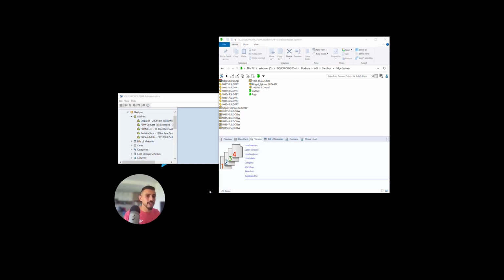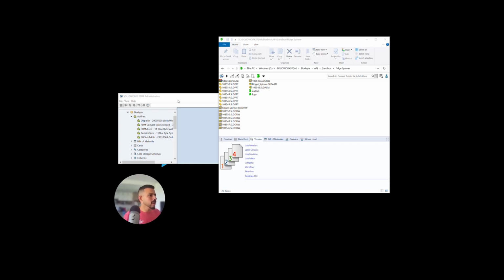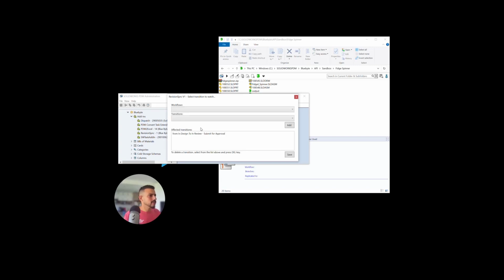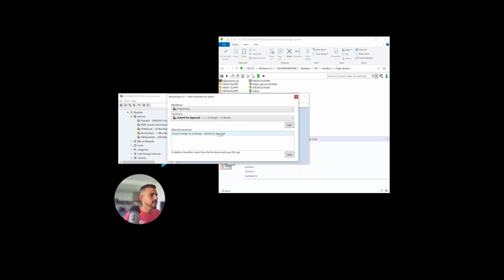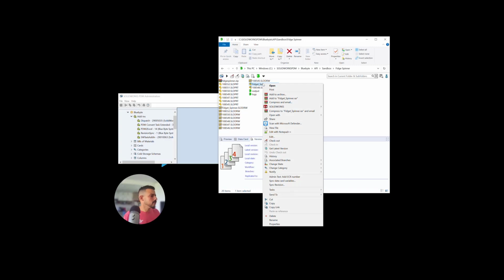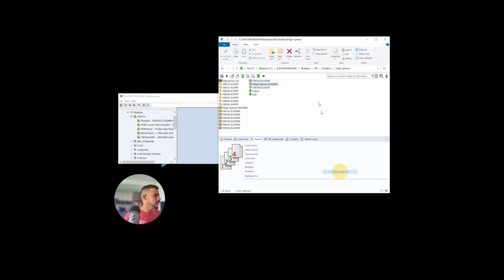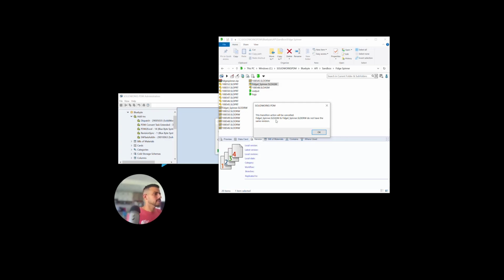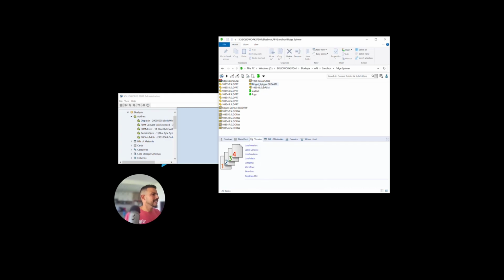SOLIDWORKS PDM: Preventing models from transitioning without proper revisions.